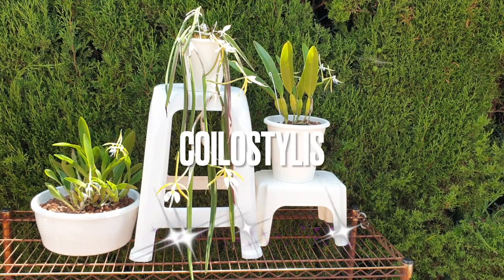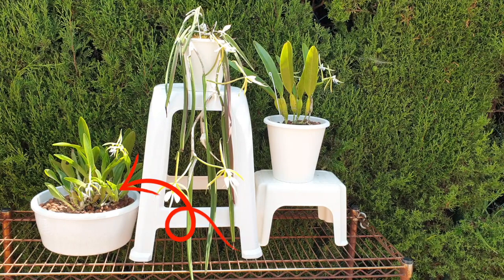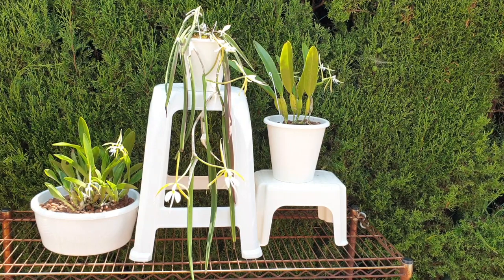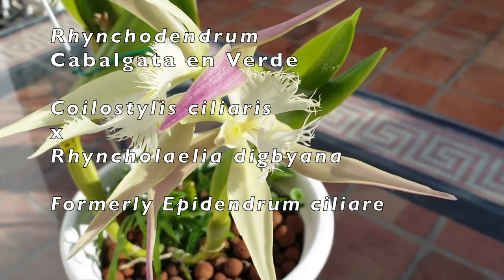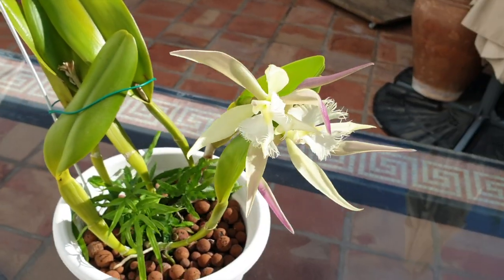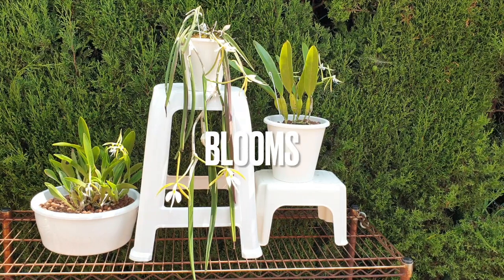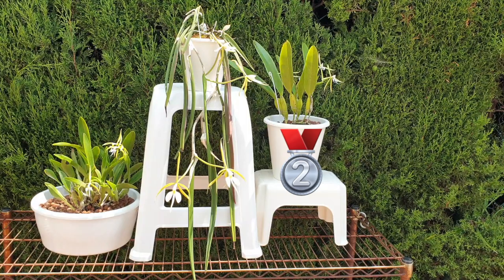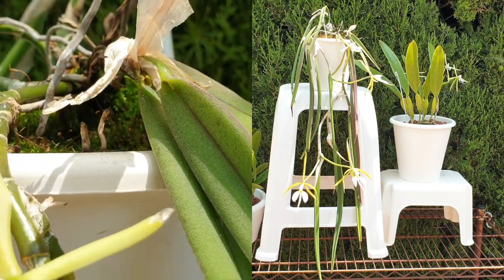Coilostylis orchid genus spotlight | Ciliate blooms, why? | Care for all growth habits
From epidendrum to coilostylis Why? Identifying the move to another genus by way of the blooms . A fantastic insight into what makes a coilostyilis a coilostylis as opposed to an epidendrum. Meanwhile, their care is all the same even though their growthhabits vary so dramatically!
TIMESTAMPS:
00:00 - All you need to know about Coilostylis orchid care
00:41 - When did some epidendrums become coilostylis
01:35 - Examples of coilostylis orchids
02:24 - Coilostylis parkinsoniana name change
03:07 - What is the definition of ciliate orchid blooms
04:02 - Lip and column characteristics determining a coilostylis orchid
04:43 - Origin of Rhynchodendrum Cabalgata en Verde
05:27 - Coilostylis temperature requirements
05:55 - Coilostylis humidity preferences
06:34 - Coilosotylis in leca and self watering for dry hot climates
07:05 - When do coilstylis orchids start growing roots?
07:47 - How much light do coilostylis orchids need to bloom?
09:50 - Different growth habits of coilostylis orchids
10:47 - What is the fragrance like for coilolstylis parkinsoniana
12:01 - What is the fragrance like for coilostylis ciliaris
12:39 - What is the fragrance like for coilostylis oerstedii
13:17 - How long do the blooms last on coilostylis parkinsoniana
13:38 - How long do the blooms last on coilostylis ciliaris
13:42 - How long do the blooms last on coilostylis oerstedii
14:36 - Best fertilizer levels for coilostylis orchids
15:01 - Best supplements for coilostylis orchids
My environment:
Mediterranean climate, hot summers / mild winters
45% - 85% humidity, with regular airflow
Thumbnail / Outro Image:   Bodum.westernscandinavia.org
Orchid growing supplies:
               Seramis, Akadama
Water: Reverse Osmosis
Insecticidal Soap
General PPM: 300 Summer, or in active growth
                          150 Winter, RO Water and KelpMax only